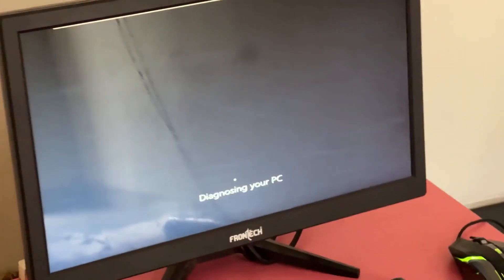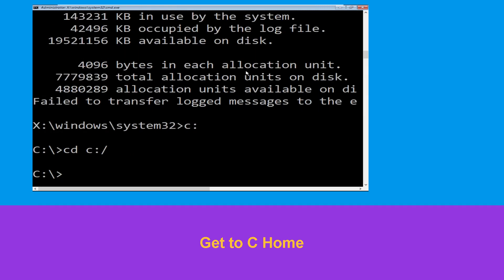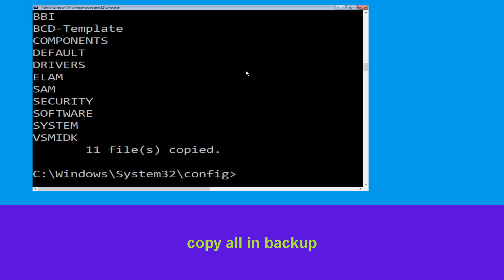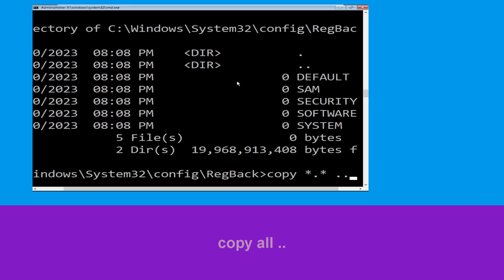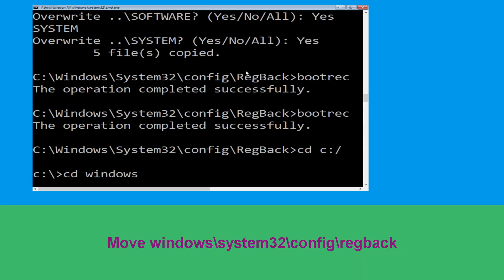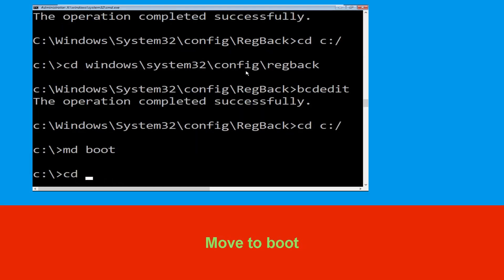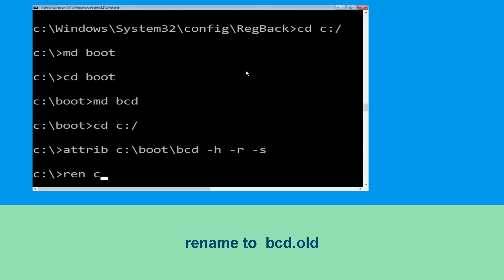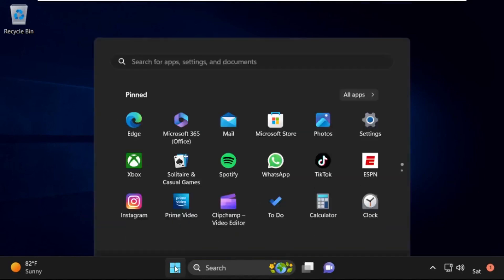HTTP_DRIVER_CORRUPTED Windows 10 Fix Blue Screen Error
• IRQL_NOT_LESS_OR_EQUAL Error
• BAD_POOL_CALLER Error